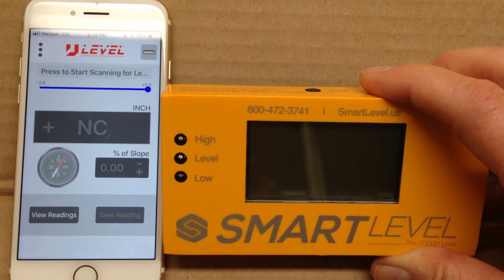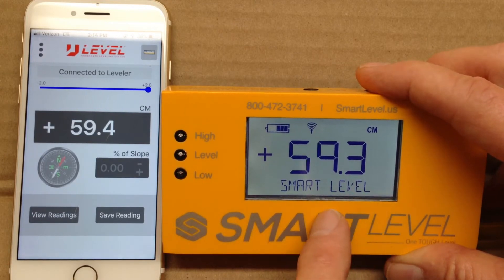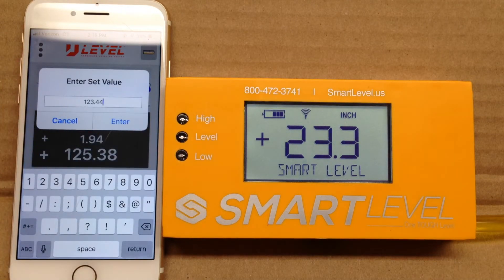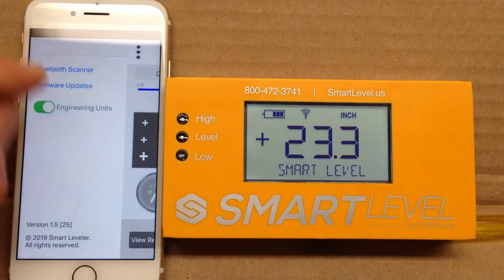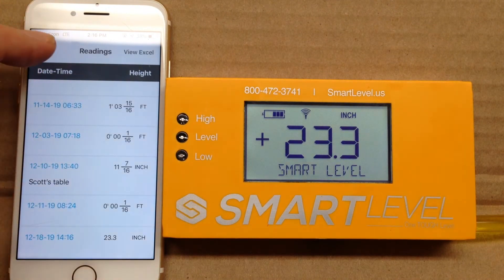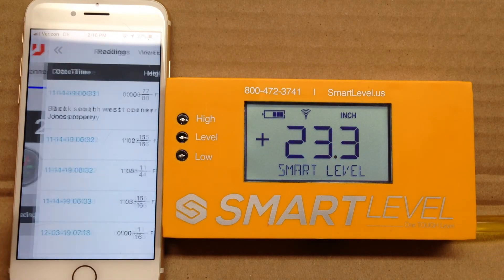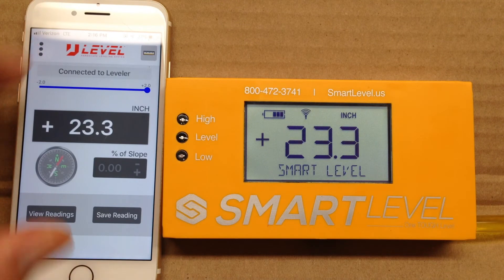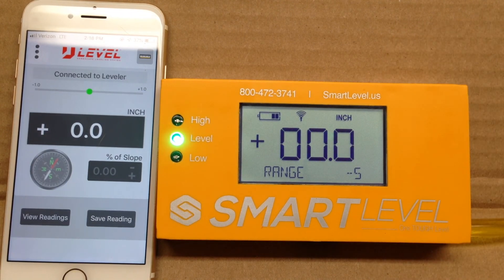SMART LEVEL - App Operation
Basic app operation of the Smart Level with Bluetooth. See, record, and email all of your readings from the level itself onto your smart device and to any other smart device or computer via email, text, etc.